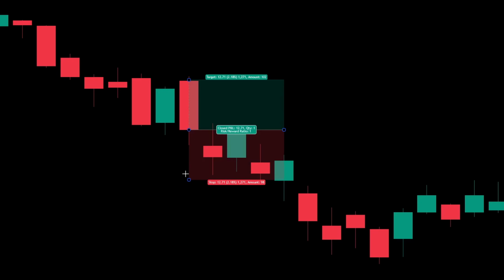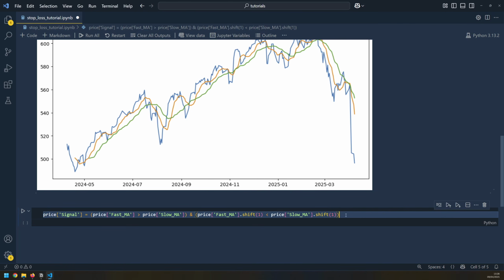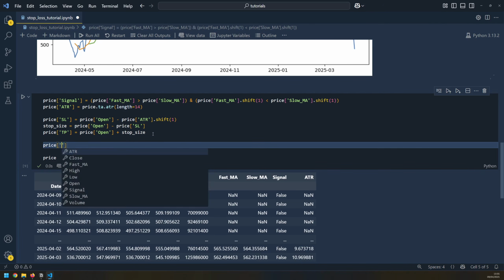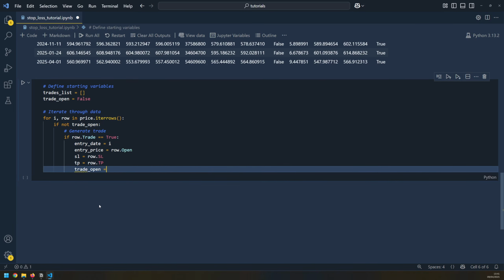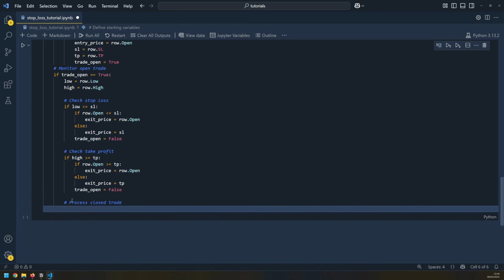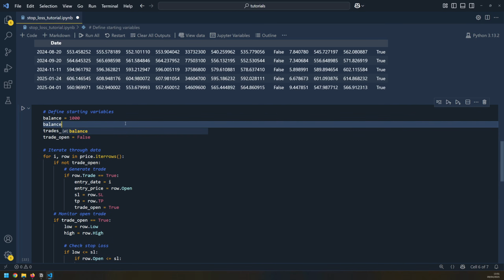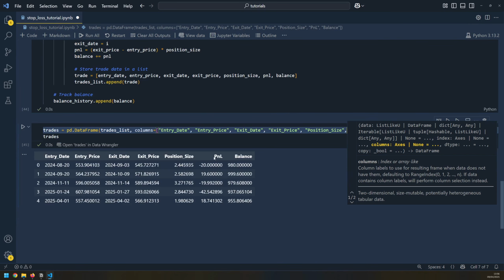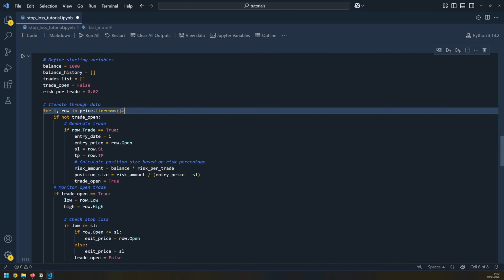How to Backtest a Trading Strategy in Python | Stop Loss, Take Profit & Position Sizing Tutorial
In this tutorial, I walk you through how to backtest a trading strategy in Python with stop loss, take profit, and position sizing.

This builds on concepts from a previous video, where we covered the basics of setting up a simple backtest in Python.

In this video, we take things a step further by adding basic risk management to make your backtests more realistic and practical. Whether you're just starting with algorithmic trading or looking to improve your current backtesting framework, this guide will help you write cleaner and smarter trading logic in Python.

- How to add stop loss and take profit conditions to your backtest
- How to calculate position size based on risk per trade
- How to simulate trade entries and exits
- How to track account balance over time
- How to analyze your trade results with a basic equity curve

**Chapters**
00:00 Intro
00:15 Recap
01:20 Generate Trade Signals
02:30 Add SL and TP
05:25 Iterative Backtest Logic
12:50 Position Sizing
14:20 Equity Curve
15:05 Flexible SL and TP